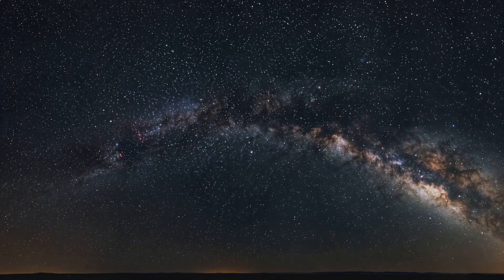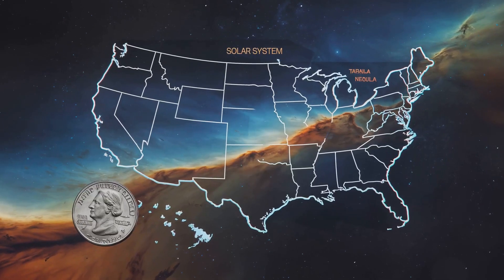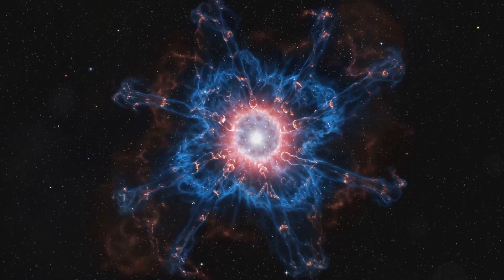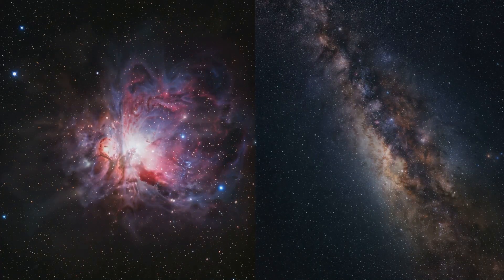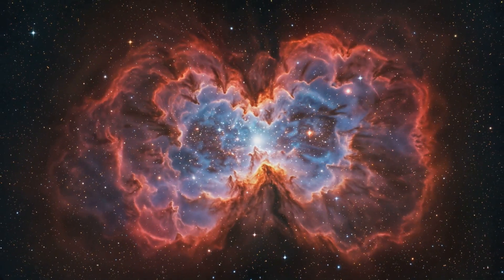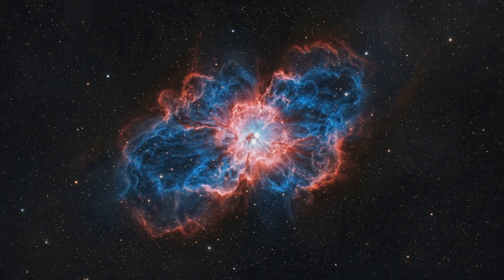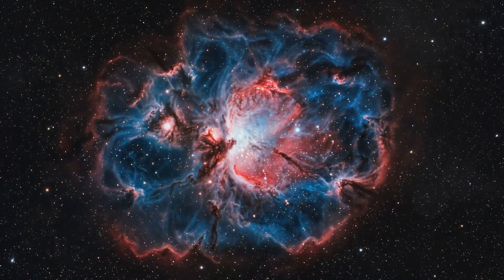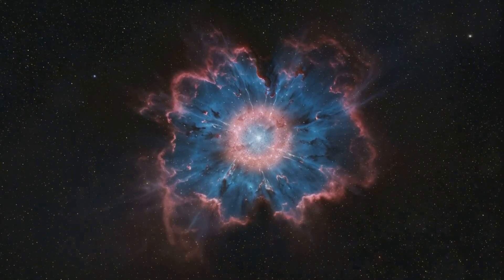Journey Through the Tarantula Nebula : A Heavenly Gaze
Embark on a mesmerizing journey through the Tarantula Nebula, one of the most breathtaking and vibrant regions in the universe. Known for its stunning star formation and cosmic beauty, this nebula is truly a heavenly sight to behold. In this video, we’ll explore the wonders of this stellar nursery, uncovering the mysteries of its vast, colorful gas clouds and the stars being born within them. Join us as we gaze into the heart of the Tarantula Nebula and witness the incredible forces shaping our universe. Get ready for an unforgettable cosmic adventure!